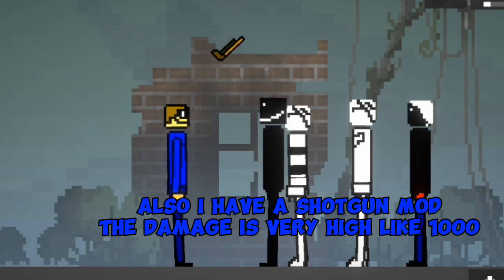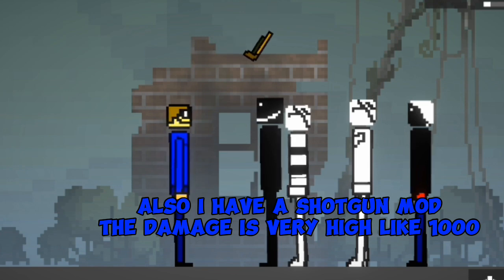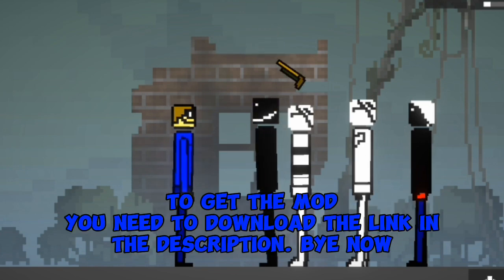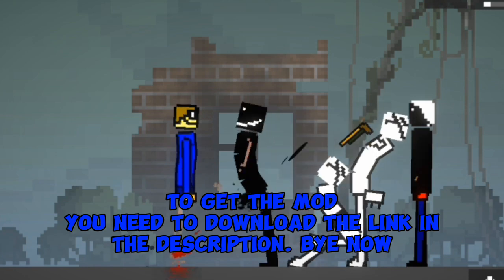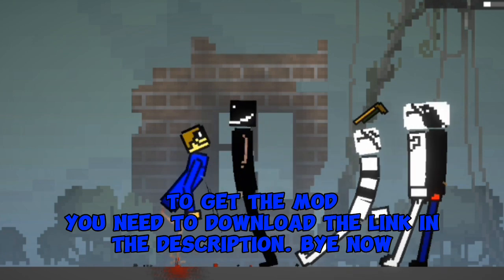WACKERMAY'S MOD PACK IN MELON PLAYGROUND!!